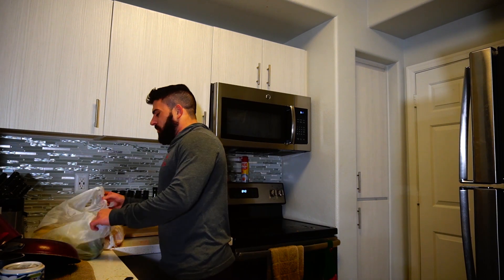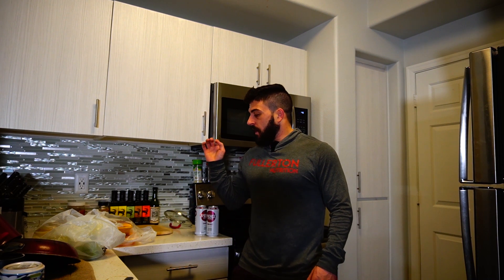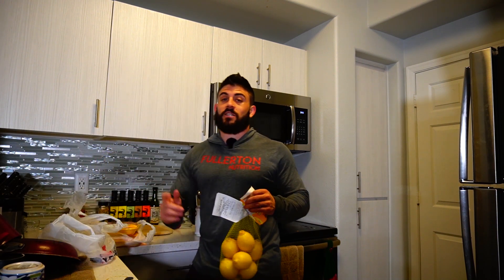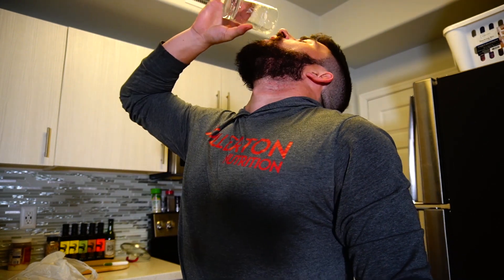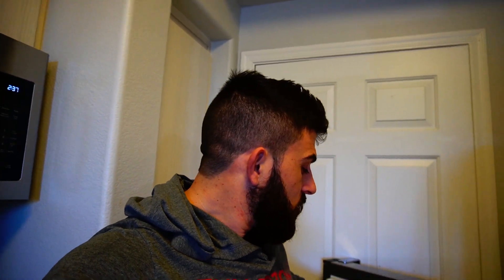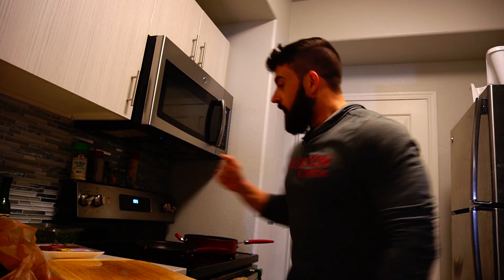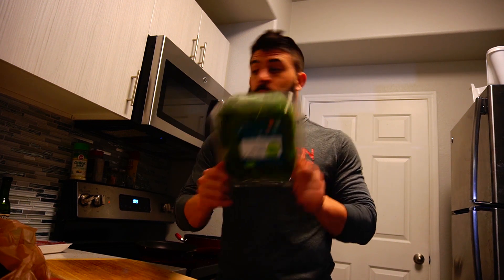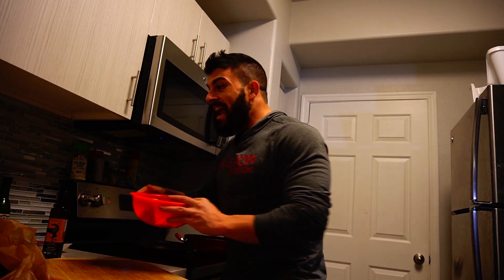Fullerton Nutrition Daily: EP 17- Intermittent fasting on keto low carb. how to do it how it works?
intermittent fasting with keto and low carb diet is a great jump start so many benefits doing keto low carb diet and intermittent fasting combined

Day in the life with Fullerton Nutrition eating keto low carb how to lose the belly fat fast with keto low carb diet. Today's episode full of great keto help and calories do mater. but do you have to make up calories for the calories burned during a workout?

what are the benefits to having apple cider vinegar shots with leman and limes